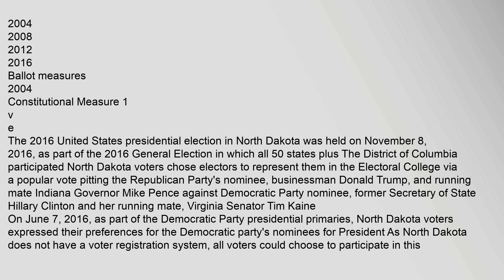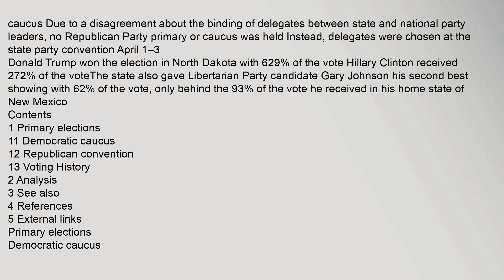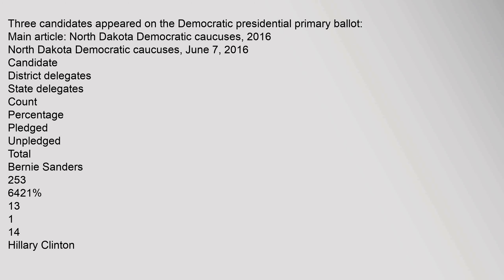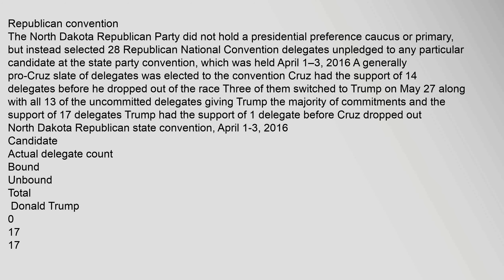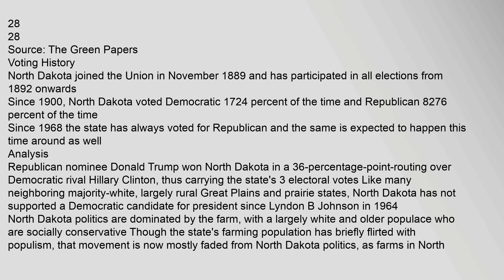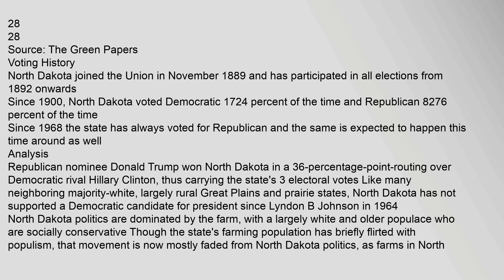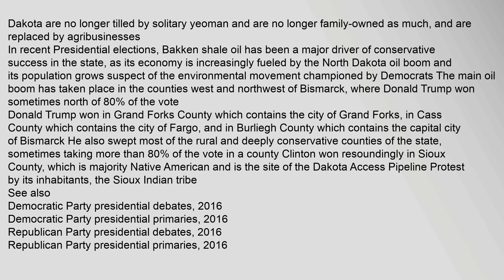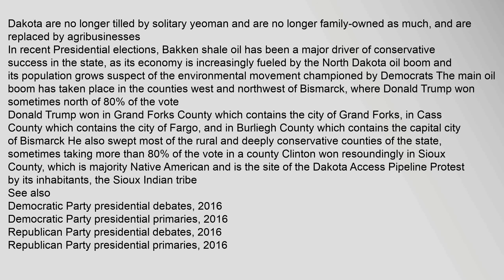United States presidential election in North Dakota, 2016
County,Results
Clinton—50-60%
Clinton—60-70%
Trump—40-50%
Trump—50-60%
Trump—60-70%
Trump—70-80%
Trump—80-90%
President,before,election
Barack,Obama
Democratic
Elected,President
Donald,Trump
Republican
Elections,in,North,Dakota
,Federal,government
Presidential,elections
1892
1896
1900
1904
1908
1912
1916
1920
1924
1928
1932
1936
1940
1944
1948
1952
1956
1960
1964
1968
1972
1976
1980
1984
1988
1992
1996
2000
2004
2008
2012
2016
Presidential,Primaries
Democratic:,2004
2008
2016
Republican:,2008
2012
US,Senate,elections
1952
1956
1958
1960,special
1962
1964
1968
1970
1974
1976
1980
1982
1986
1988
1992
1992,special
1994
1998
2000
2004
2006
2010
2012
2016
US,House,elections
2000
2002
2004
2006
2008
2010
2012
2014
2016
,State,government
General,elections
2006
2008
2010
2012
2014
2016
Gubernatorial,elections
1921
1980
1984
1988
1992
1996
2000
2004
2008
2012
2016
Ballot,measures
2004